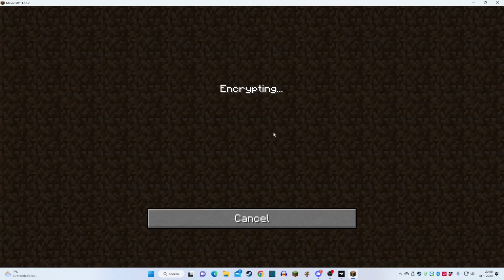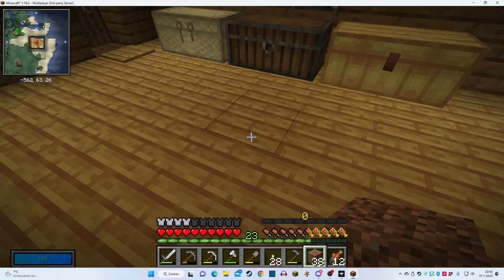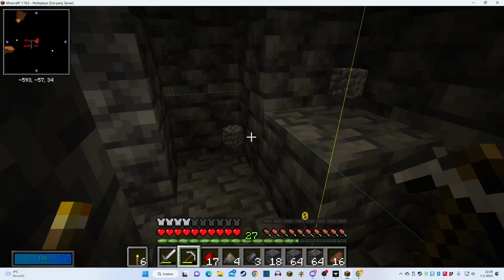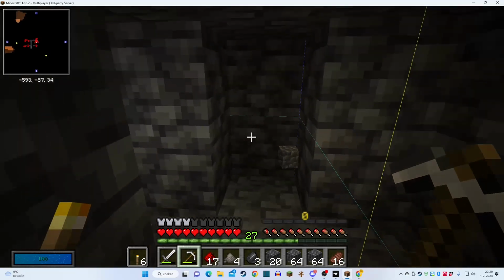Vault Hunter #3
Vault Hunter part 3
This episode is about building a common room where we want to place an echanting table and the altars.
Deze aflevering gaat over het bouwen van een gemeenschappelijke ruimte waar we een echanting table en de altaren willen plaatsen.